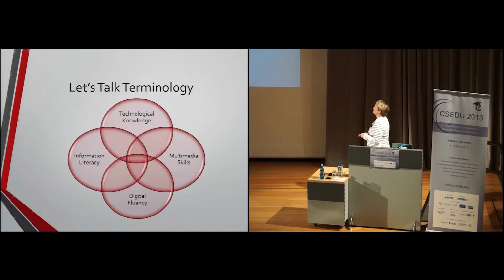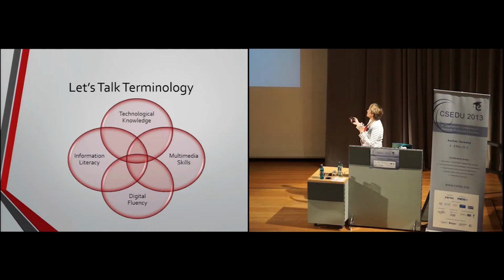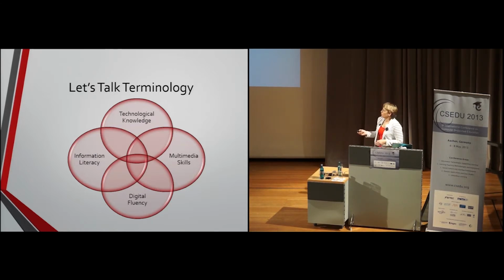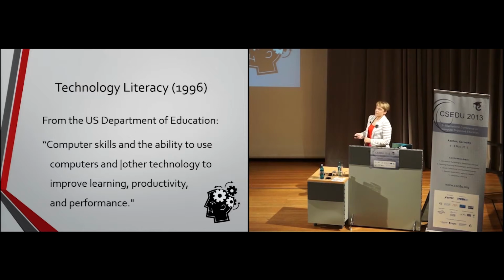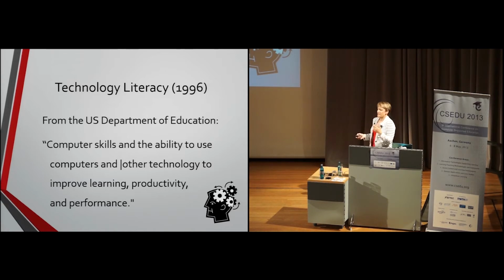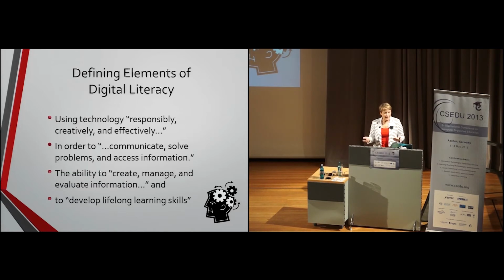"Tech-Savvy Students? Maybe Not ..." Dr. Susan Zvacek (CSEDU 2013)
Keynote Title: Tech-Savvy Students? Maybe Not ...

Keynote Lecturer: Dr. Susan Zvacek

Keynote Chair: Dr. Bruce McLaren

Abstract: It's easy to assume that our students are technologically adept and ready to take advantage of the many resources available online. Unfortunately, recent research suggests that growing up in a tech-enriched environment does not result in the ability to use digital tools effectively. Instead, many young people lack important conceptual and intellectual capabilities that would allow them to understand, apply, and evaluate online content. This presentation will address the skills that contribute to technological literacy, popular myths related to "digital natives," and how we can help our students become critical consumers and users of digital tools and resources.

Presented at the following Conference: CSEDU, International Conference on Computer Supported Education

Aachen, Germany
May 2013